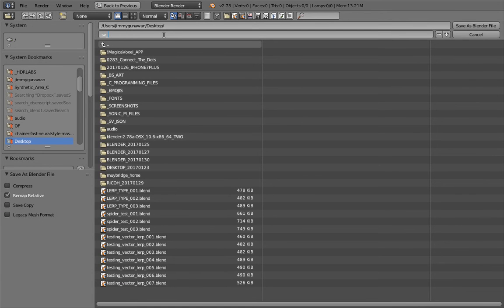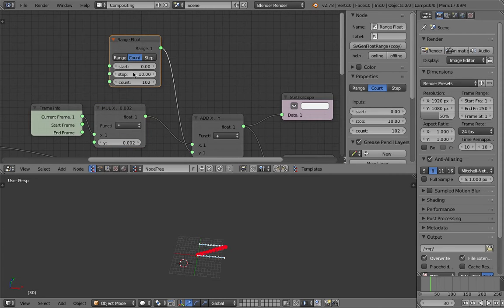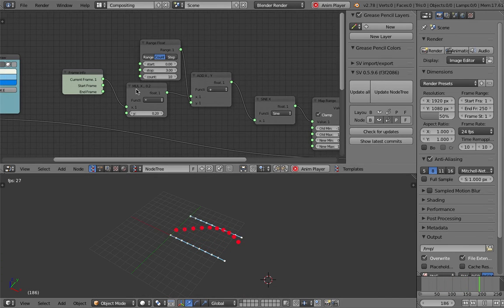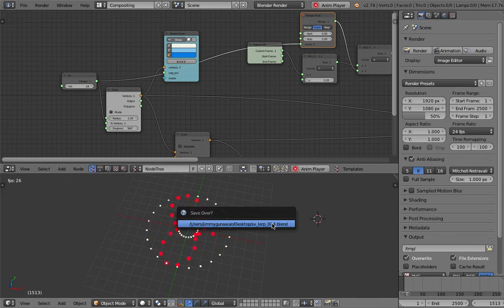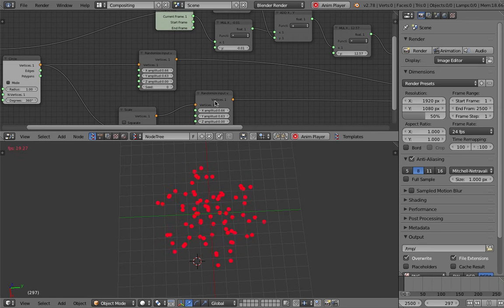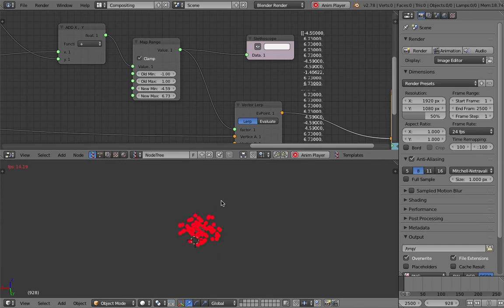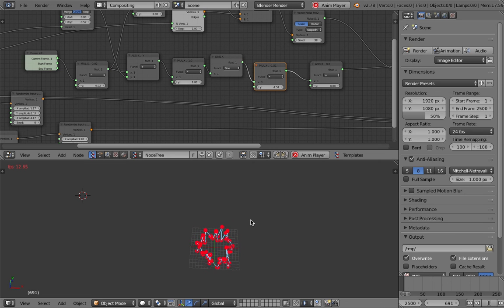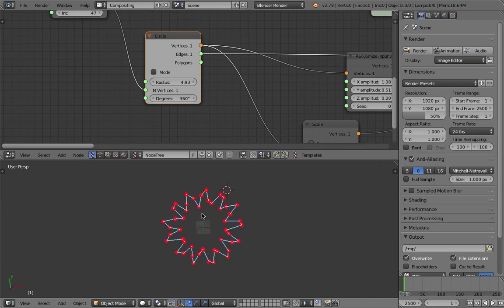BLENDERSUSHI / SV Exploring Vector Lerp (LIVENODING295)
Once upon a time, we talk about Vector Evaluate, now we have the updated version of that node, Vector Lerp or Vector Linear Interpolation. Thanks to SV Dev Zeffii the man for this update!

I am exploring this particular node in this video. My guess is that this is more or less like the ShapeKeys with FACTOR. Powerful node and fun.

Try using all kind of functions and noise and sine wave to play the point position between ORIGIN and TARGET positions.